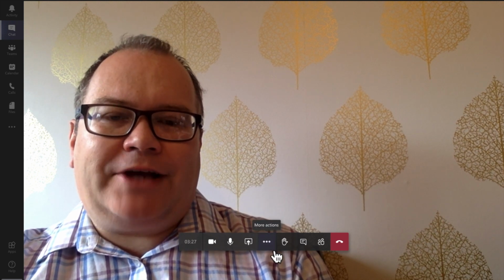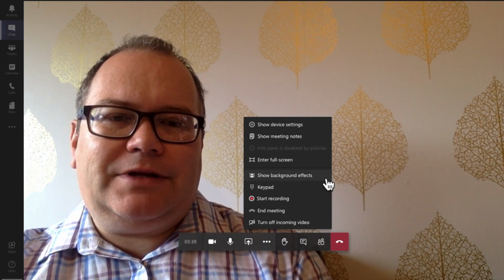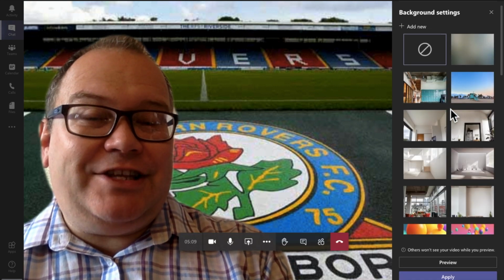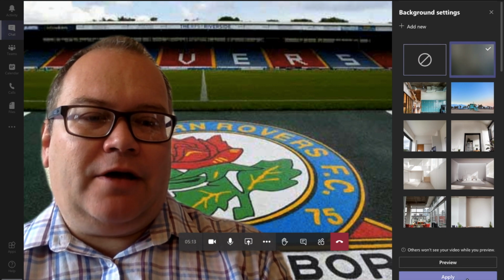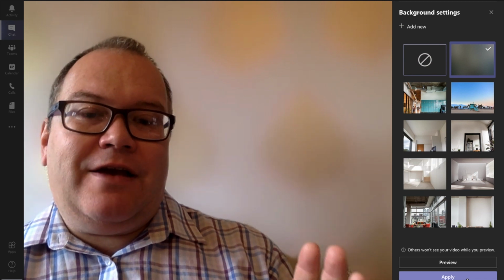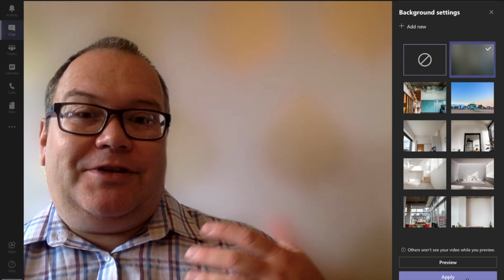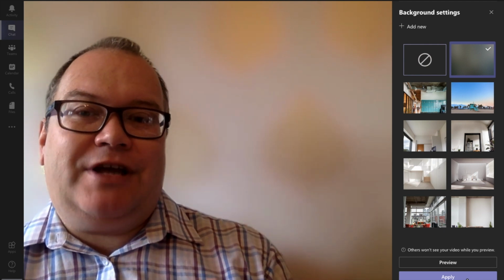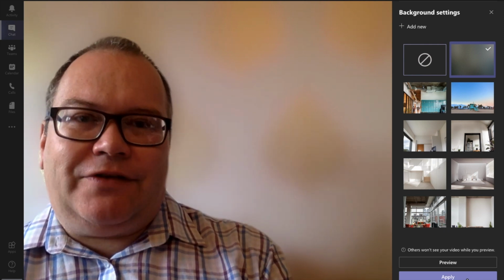MS Teams Background Effects - Live Demo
Do you want to hide your background on a MS Teams meeting?

This live demo shows you how.

The video was made using the MS Teams app which is part of an Office 365 licence running on a MacBook Air.